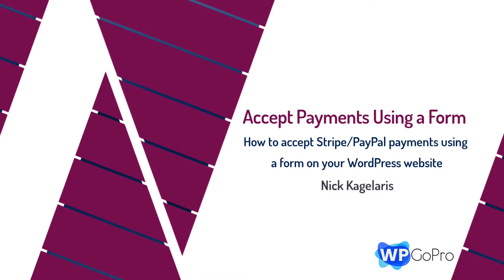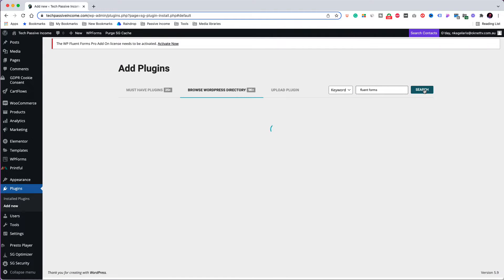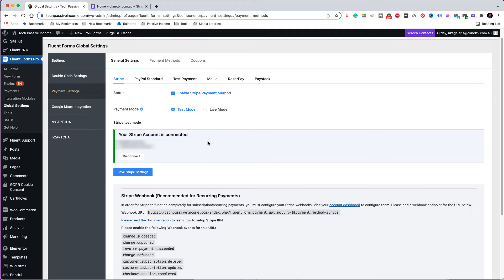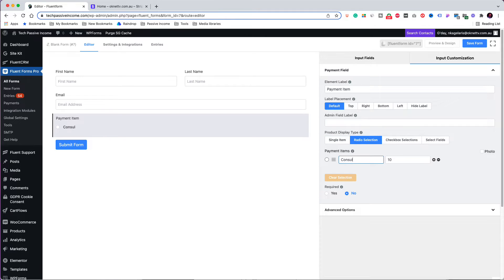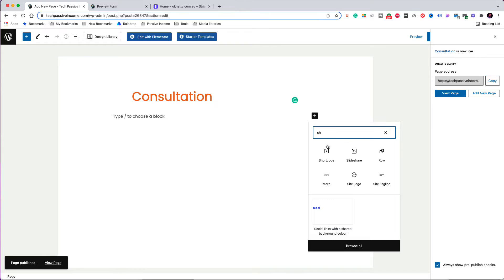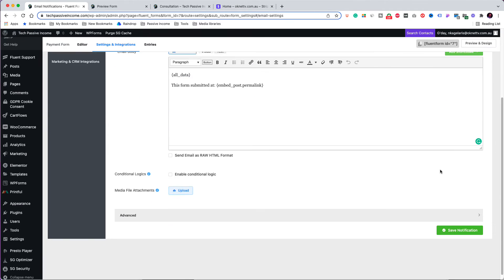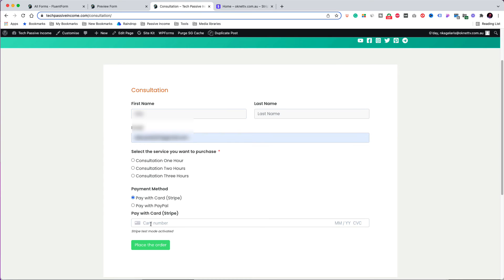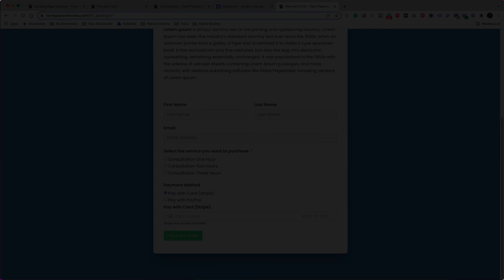Accept Payments Using a Form or Landing Page on WordPress via Stripe and PayPal - Feb 2022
In this video I am going to show you how to create a form or landing page accepting payments by using Stripe and PayPal gateways. It is a simple and practical way for your WordPress website especially if you don't want to install the Woocommerce plugin. All this can be done by using the Fluent Forms plugin.

Timetable
00:00 Introduction
02:15 Installation of the Fluent Forms Pro paid plugin
03:00 Enabling payment methods from Fluent Forms Global Settings
04:56 Create and design a form promoting your service
08:03 Create a page with the form inside
11:09 Making a test payment via the form
11:56 Making a PayPal test payment via the form
12:21 Making a Stripe test payment via the form
13:17 Convert the Fluent Form into a Landing Page

→ WPGoPro.com

→ Software/Services we internally use on WPGoPro.com and recommend

→ Social Media of WPGoPro.com

→ Hardware/Software that we use for making the WPGoPro videos

Macbook Air M1 13 inch
Macbook Pro M1 Max 16 inch
Camera Sony ZV-E10
Microphone Blue Yeti USB

There is no additional charge to you! This helps us continue to create the free content that we publish. We test products and/or services ourselves to personally understand their value. We only promote products, services or companies that we really believe are worth your money. Thank you for supporting WPGoPro so we can continue to provide you with free content.